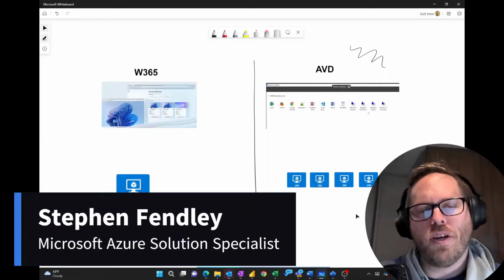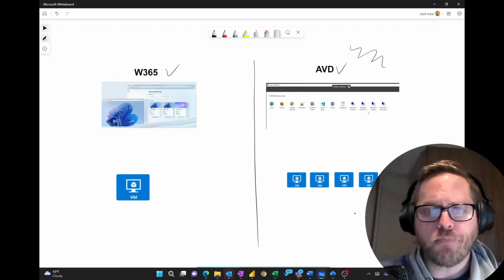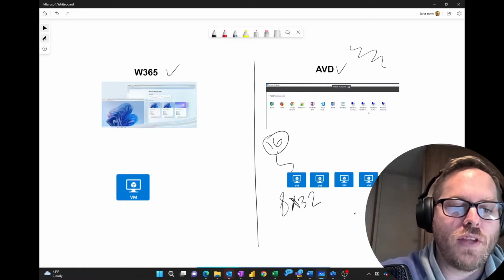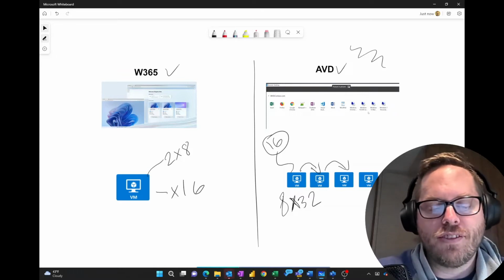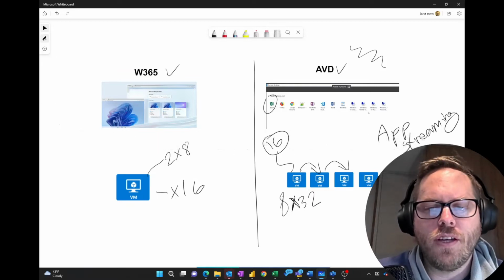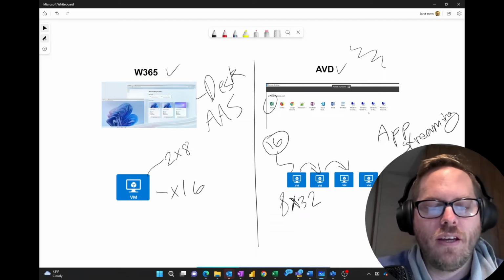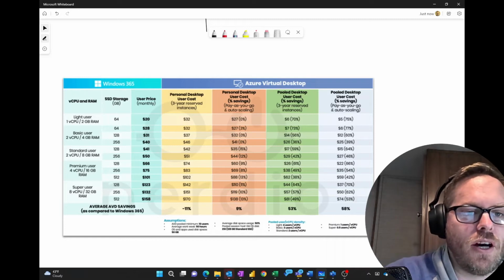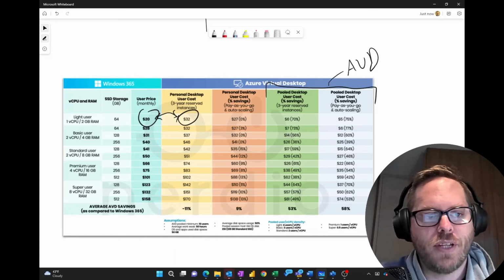When to use Windows 365 or Azure Virtual Desktop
When should you use Windows 365 and when should you use Azure Virtual Desktop? I answer that question in this video.

For my MSFT managed accounts.